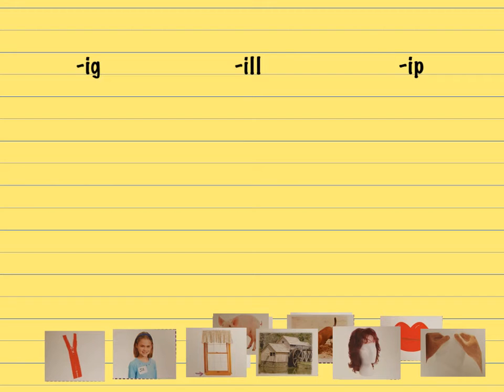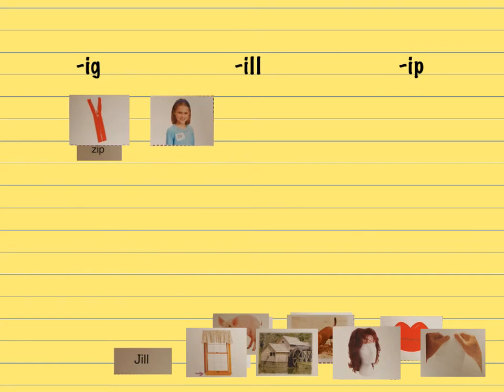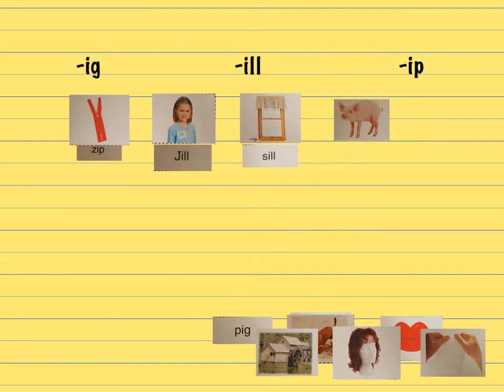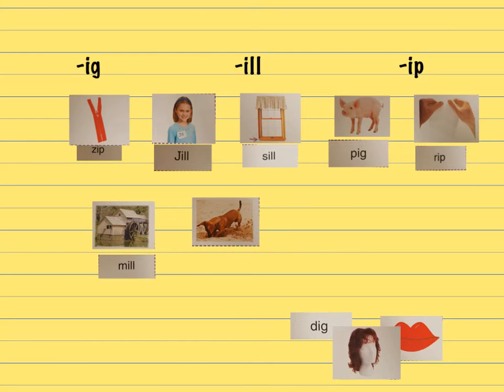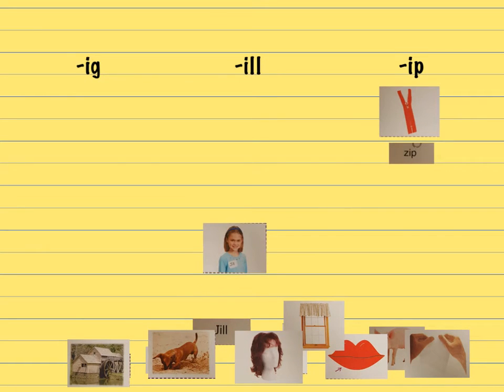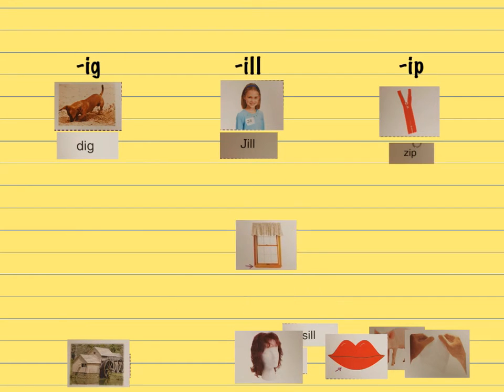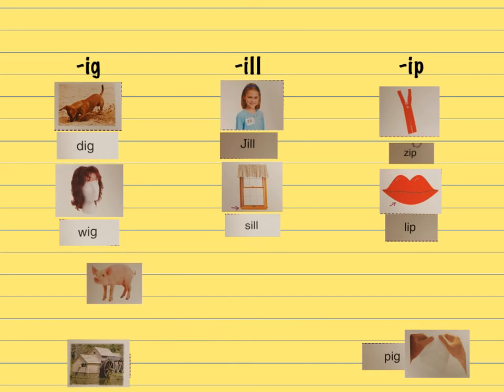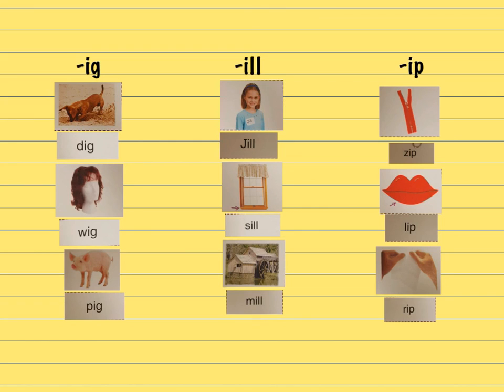Letter Name Sort 11